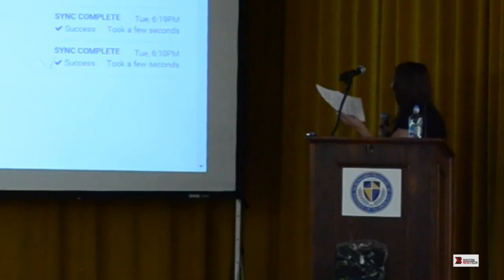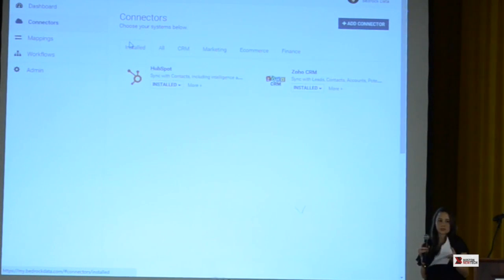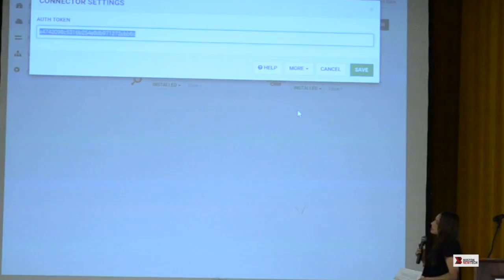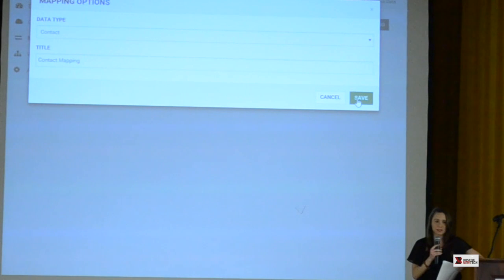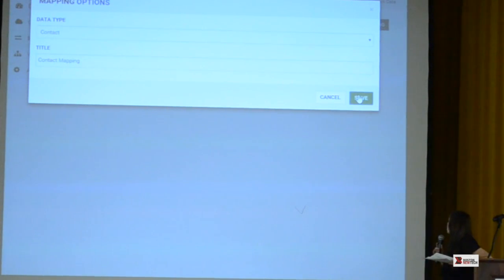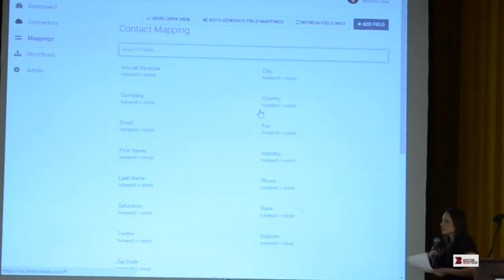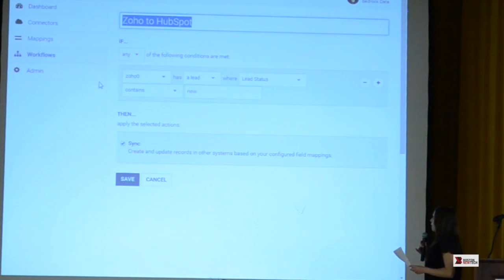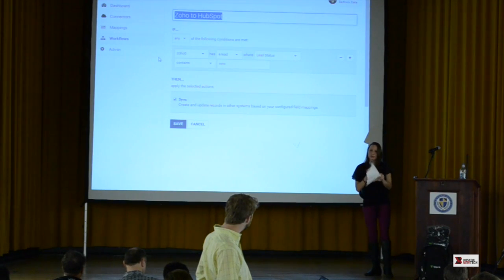Bedrock Data - Boston New Technology Startup Demo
Imagine your Business Data Centralized and Synced Everywhere in just 5 minutes. (Adrian Mott)